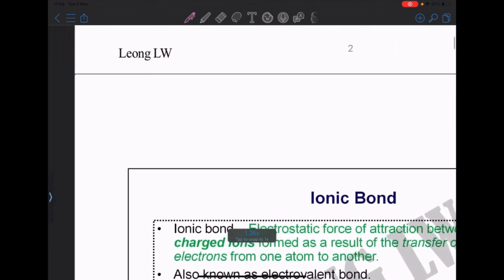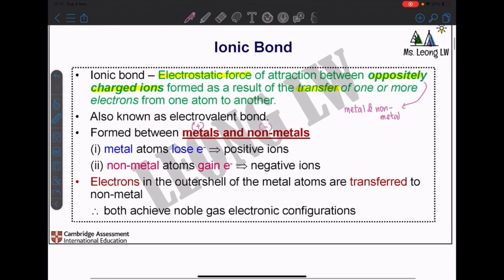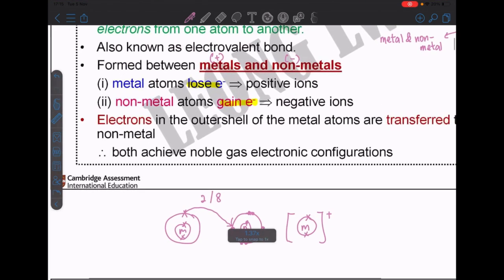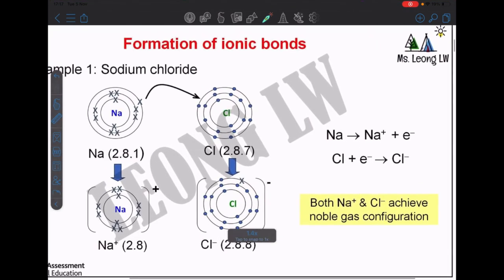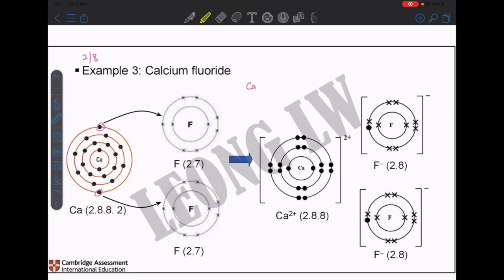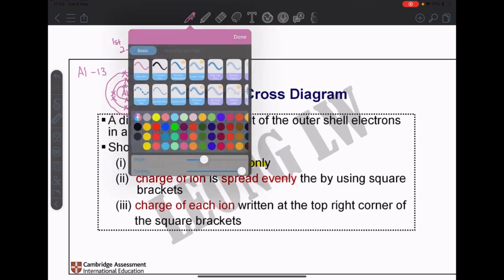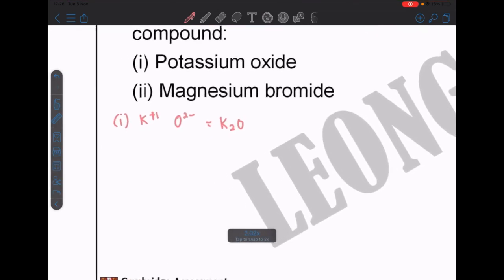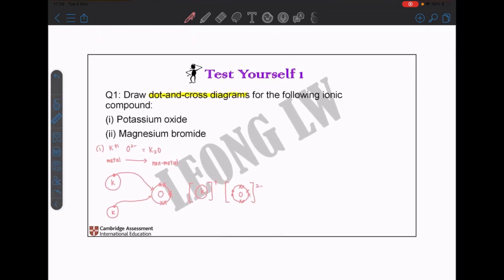Ionic Bonding Explained! | Formation + Dot-Cross Diagrams Made Simple 🔬✨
Confused by ionic bonds? 🤯 In this video, we break down ionic bonding in a way that actually makes sense! Learn how ions form, why electrons are lost or gained, and how to easily draw dot-cross diagrams to ace your chemistry exams. 🎯

🔍 What you’ll learn:
✅ How ionic compounds form
✅ Step-by-step dot and cross diagram examples

Perfect for IGCSE, GCSE, or high school chemistry students!